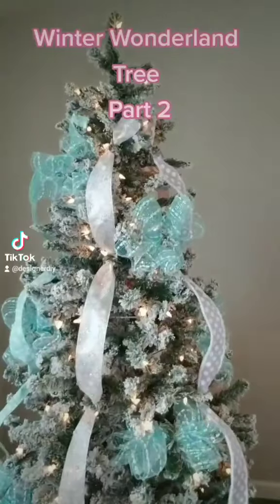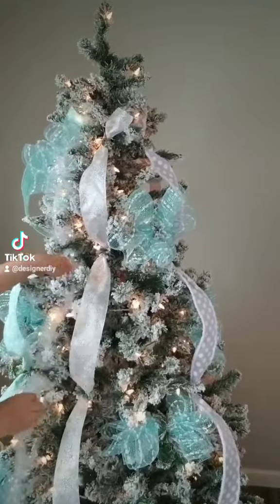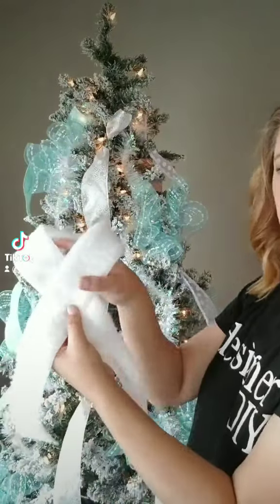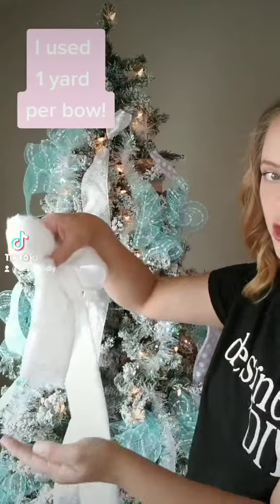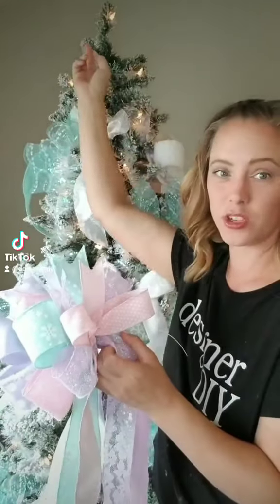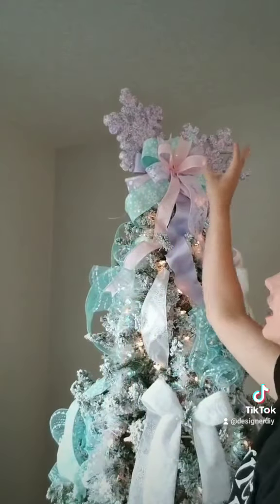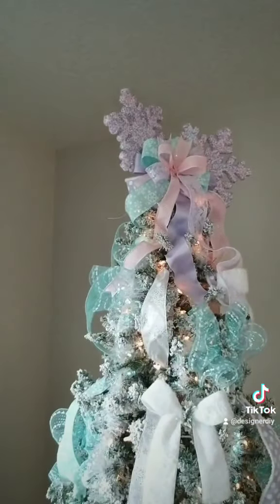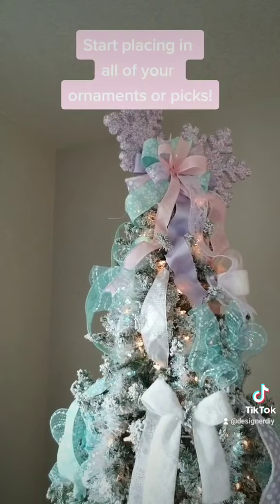Winter Wonderland Christmas Tree Decorating! PART 2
Learn how to decorate your Christmas Tree! This is PART 2 of me decorating my Winter Wonderland Christmas Tree.